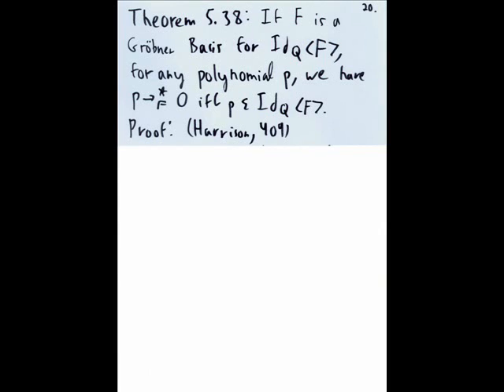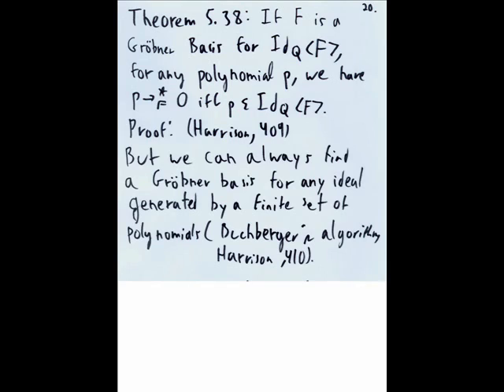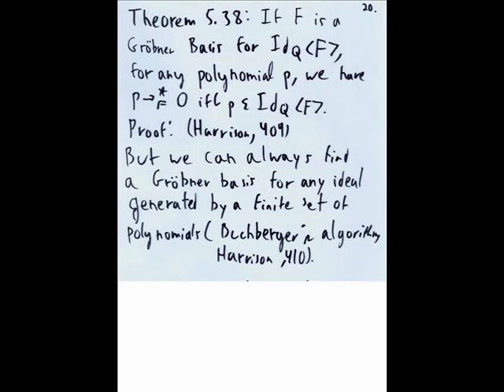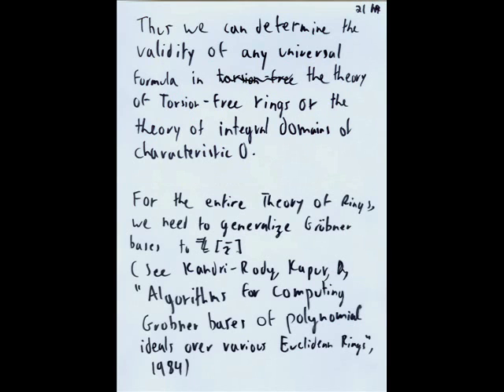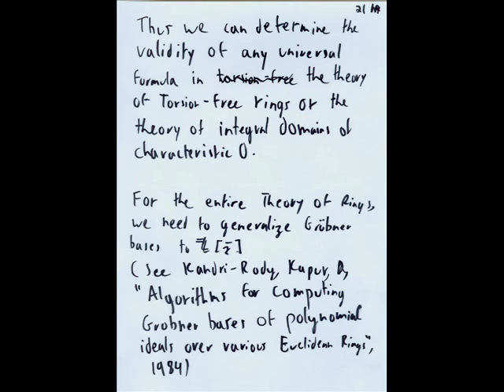Algebraic Theories and Application of Grobner Basis to Decidability P5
A lecture I redid on youtube for a Professor: it is a very precise summary of a chapter from Harrison's Handbook of Logic.  If you do not have the background or prefer my lectures in an awesome Ninja outfit, I recommend that you skip these.  Else, I hope these inspire  other Decidability proofs.